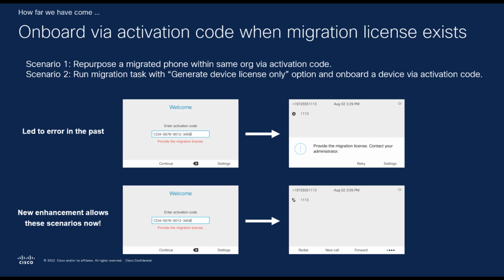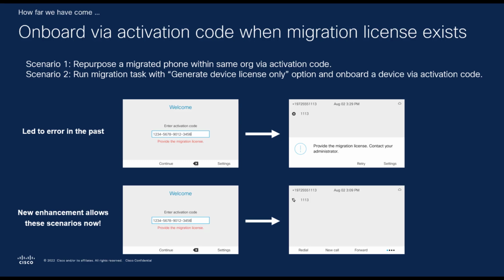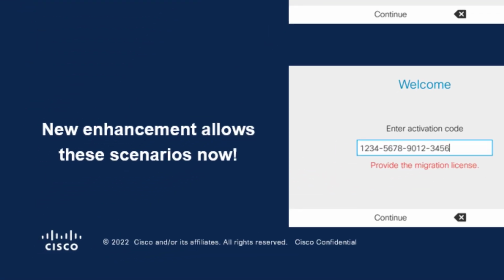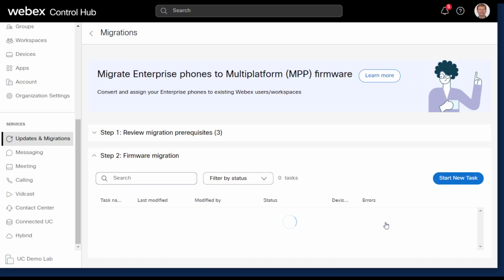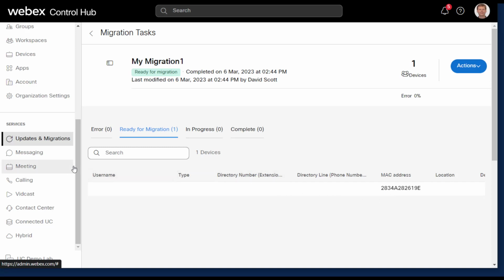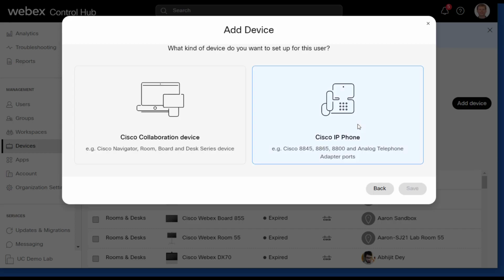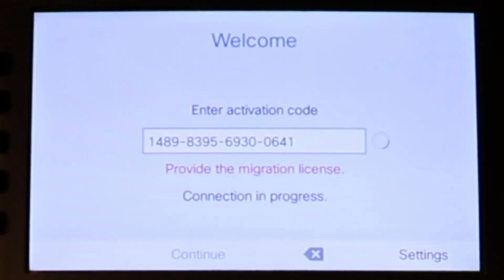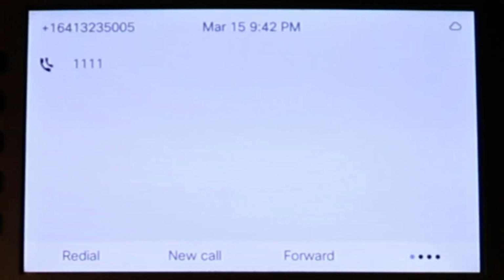VIDEO-7 - MPP - Activation code onboarding now supported for migrated phones!